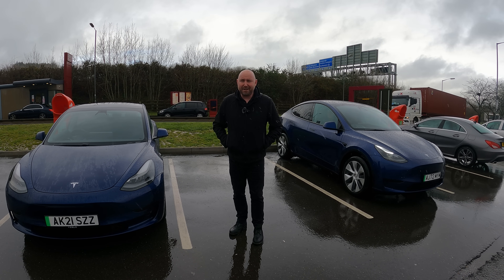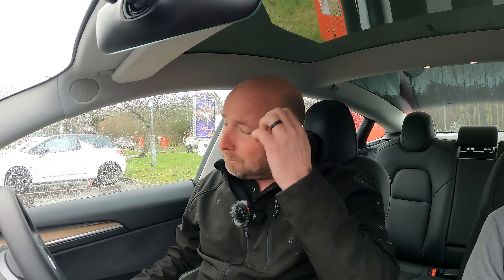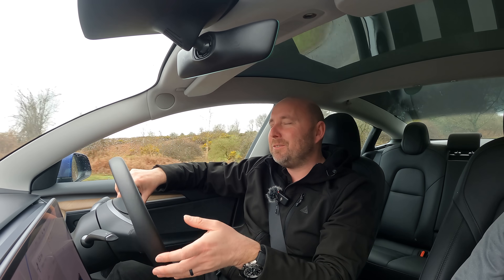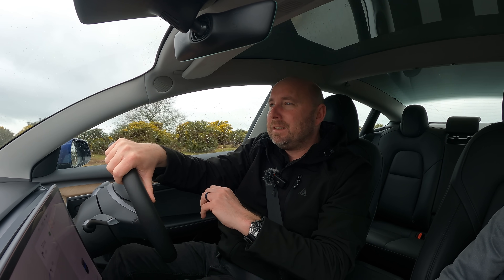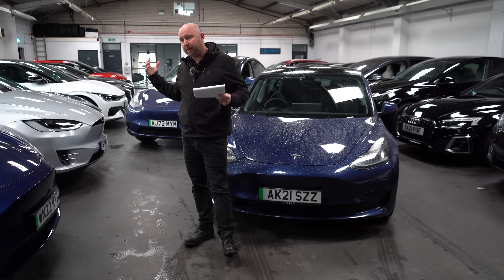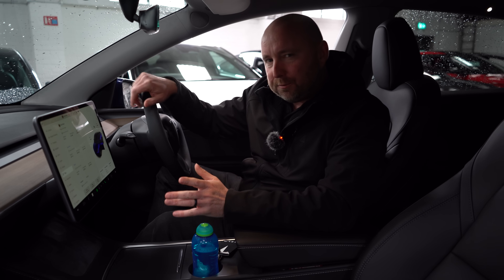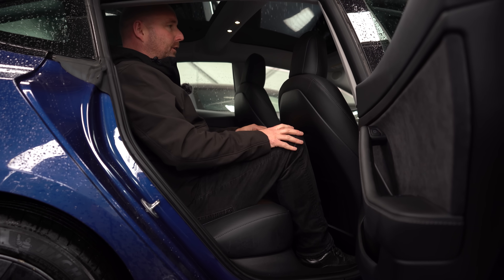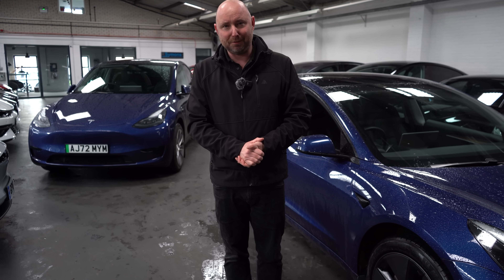Tesla Model Y v 3 sr - side by side efficiency and range difference. Which one to choose?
I’ve had a few people ask me if they should get a model 3 or a model Y. I usually say get a Y if you need the sheer practicality, hatchback opening, better rear passenger legroom. But the bay isn’t as efficient as a 3 or quite as sharp to drive.

But what are the efficiency and range differences exactly? Well here is a bit of an as-hoc test but it’s a chance to drive both cars side by side [in some horrendous conditions !] to see exactly which is more efficient and what the real-world range of each will prove to be.

My conclusion. Well the same as before. Get a Y if you need the space and practicality otherwise a 3 is I think nicer to drive and more efficient!

How far can they go is cold wet and windy conditions? Here we see! (And from a cold start).

Thanks

Richard Symons
RSEV - R Symons Electric Vehicles